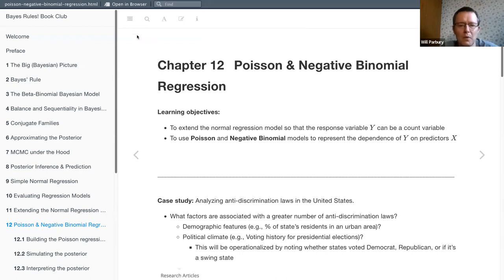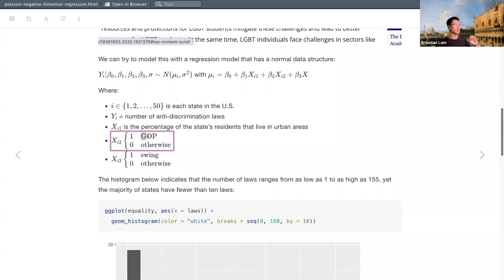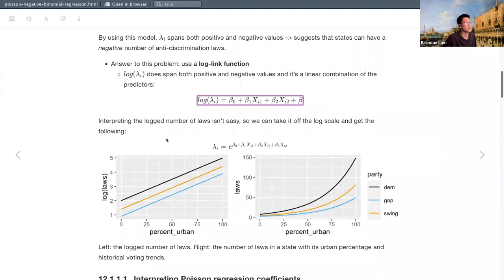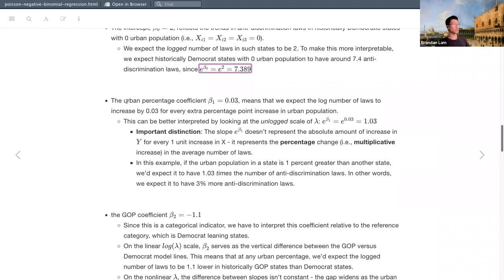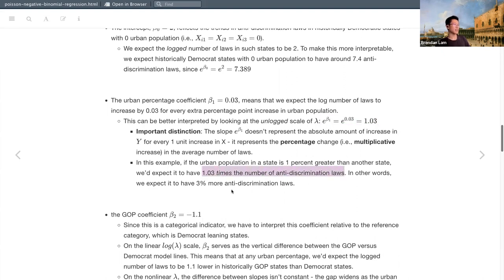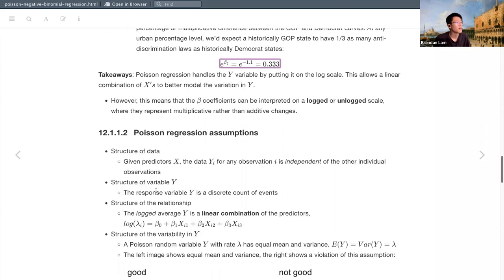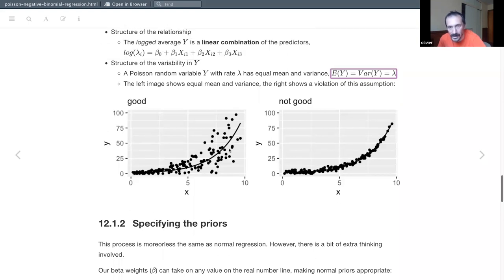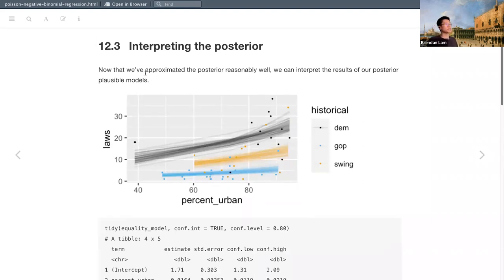Bayes Rules! Poisson & Negative Binomial Regression (bayes_rules01 12)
Brendan Lam presents Chapter 12 ("Poisson & Negative Binomial Regression") from Bayes Rules! by Alicia A. Johnson, Miles Q. Ott, and Mine Dogucu on 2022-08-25, to the R4DS Bayes Rules! Book Club, Cohort 1.